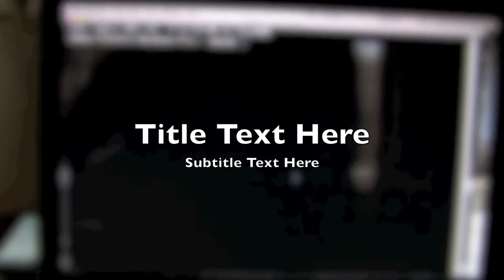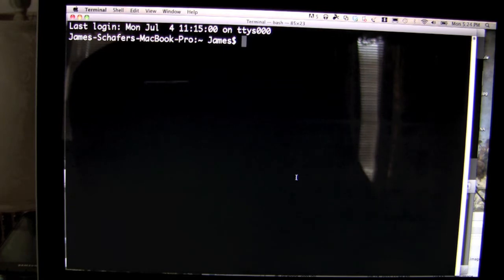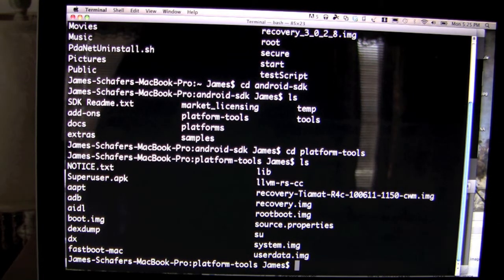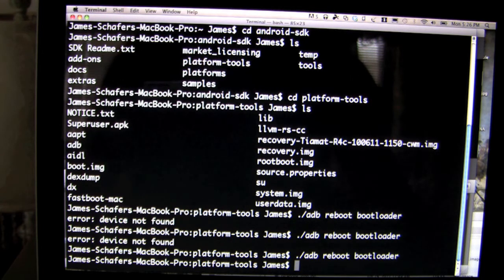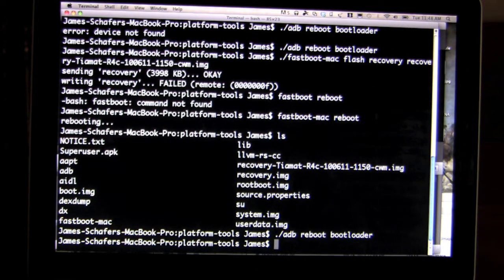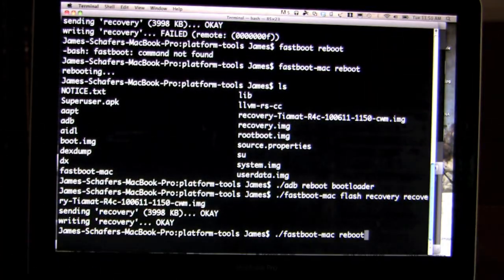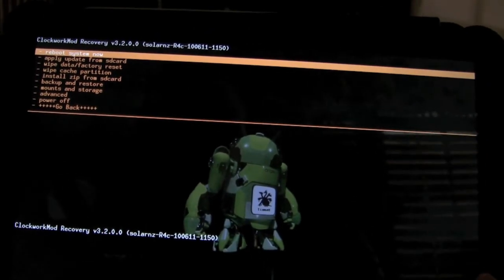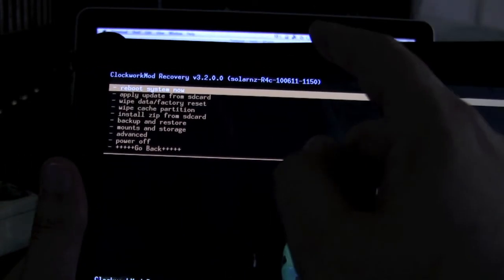How to Install TIAMAT Approved ClockworkMod Recovery on Unrooted Xoom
Big Props to Team TIAMAT as well as XDA Community